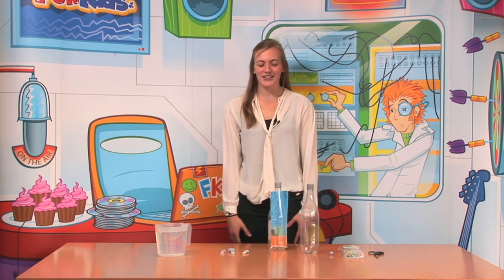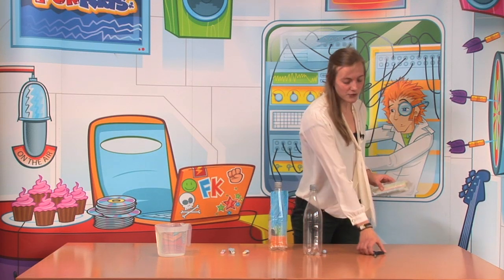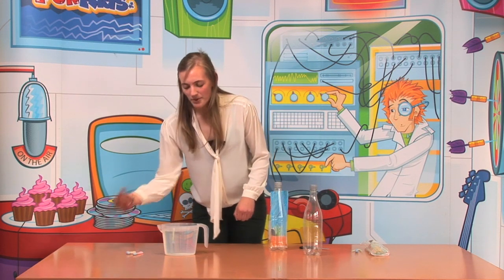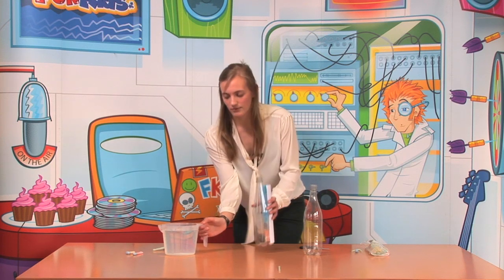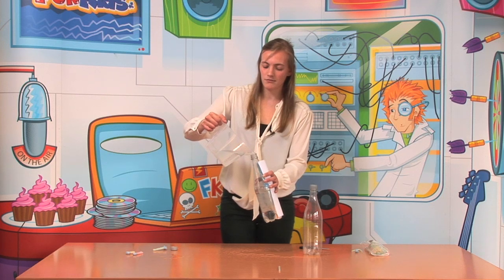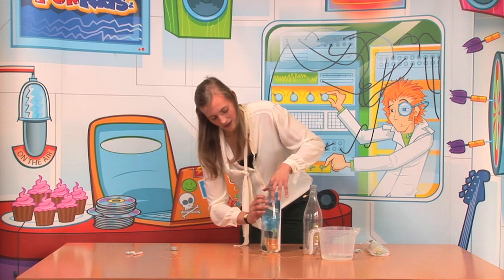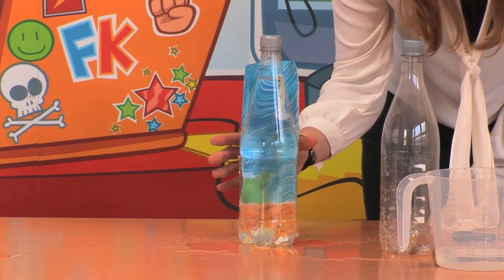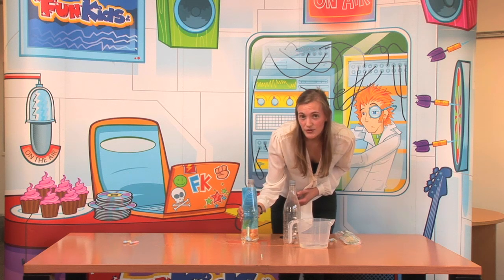How to make your own floating fish toy - from Fun Kids Inspiring Engineers